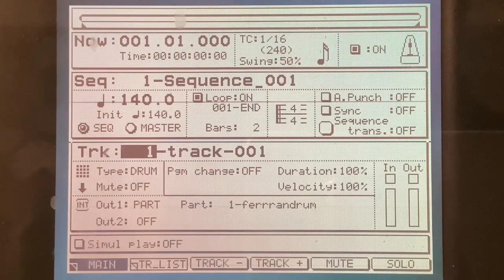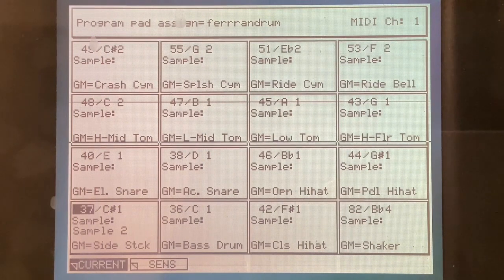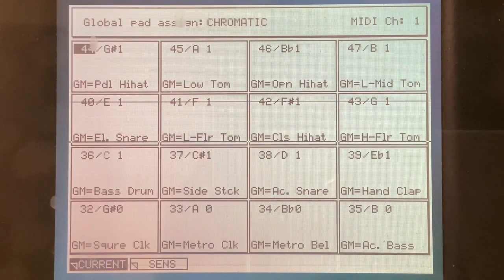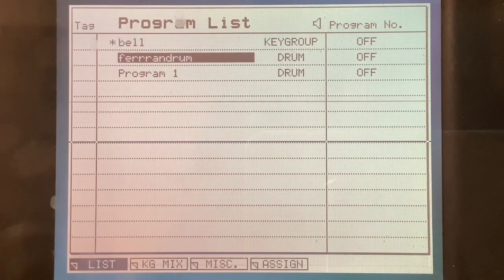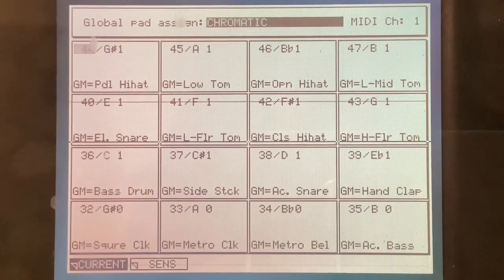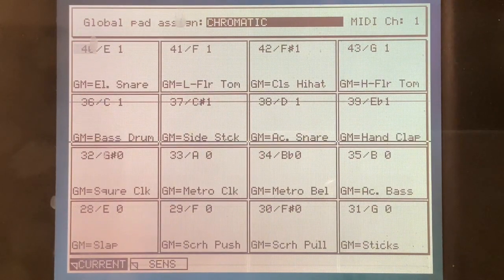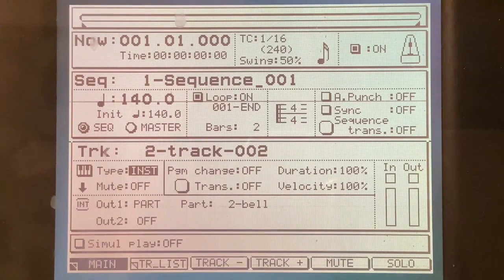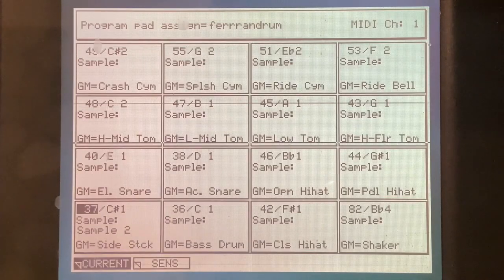The Akai MPC 4000 And Why You Should Buy One PT 5 | Pad Assign And Pad Bank Buttons Explained !!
This is part five of the tutorial series on the Akai MPC 4000 and why you should buy one. In this tutorial I will give a complete breakdown of the uses of the pad assign button and the pad bank buttons and i will completely breakdown the uses of the pad assign and the pad bank functions while giving examples and some tips and tricks.
The Akai MPC 4000 has certain functions that other MPC's do not have and now other newer samplers and drum machines have adopted certain features from the MPC 4000.
Compared to any new sampler or drum machine like for example the new MPC series the MPC One or the MPC Live and the MPC X the MPC 4000 has great capabilities when it comes to overall functionality and has superior sound qualities.

KEY SPECS
Sound Generator
Data format: 24bit and 16bit linear WAV
Sampling rate: 44.1kHz, 48kHz, 96kHz
Memory: 272MB standard, expandable to 512MB with a 256MB 168pin DIMM (PC133/PC100, CL2)
Preset sound memory: 5MB Flash
Recording time: 51mn / 34mn (16/24 bit) mono @ 44.1kHz (272MB)
96m n / 64mn (16/24 bit) mono @ 44.1kHz (512MB)
Polyphony: 64-voice (32-voice @ 96kHz)
Filters: 3 dynamic resonant 2-pole multimode filters per voice
Envelope generators: 2 multi-stage envelopes and 1 ADSR envelopes
LFOs: 2 multi-wave LFO
64-point modulation matrix
Number of simultaneous active programs: up to 128 Parts per Multi, with automated Part mixer

Effects
4 simultaneous internal effects (2 @ 96kHz)
51 effects types including reverbs, delays, chorus, phasers, flangers, 3-band parametric EQ, compressor/limiter, distortion, pitch shifter, wah, and more

Sequencer
Capacity: 300,000 notes
Resolution: 960ppq
128 Sequences
128 Tracks per sequence
64 MIDI output channels (16 channels x 4 output ports)
Song mode: 128 songs, 250 steps per song
MIDI Sync: Master/Slave, MIDI Clock, MTC, MMC
SMPTE Sync: Master/Slave
Step edit, Piano Roll edit, Drum Grid edit

Drumpads
16 velocity and pressure sensitive pads
6 pad banks
16 Levels: Velocity, Tuning
Automated Pad Mixer (Level, Pan and FX send)
Track Mute and Next Sequence features for live performance

Q-Link
2 sliders and 4 rotary knobs
Assignable to internal sampler controls: pitch, filter cutoff, resonance, LFO, attack, decay, and more
Assignable to internal effects parameters
Assignable to external Midi Controllers
Q-Link Sequence feature

Connections
Record Input (L and R): XLR - 1/4"; jack combo x 2, balanced
Phono Input; RCA x 2 with RIAA EQ
Stereo Output (L and R): XLR x 2 and 1/4” jack x 2, balanced
Individual Outputs: 1/4" jack x 8, balanced (option)
Headphone Output: 1/4" stereo jack x 1
Multi-channel ADAT Digital I/O: Toslink optical x 2 (option)
MIDI: 2 x MIDI In and 4 x MIDI Out
SMPTE In/Out: 1/4" jack x 2, balanced
SCSI: 50pin high density connector
USB: USB: Host x 1, Slave x 1 (v1.1 / Mass Storage Class support)
Footswitches: 1/4" jack x 2

General
Display: 320 x 240 pixels grey-scale graphical tilting LCD
Internal Hard Drive: 80GB
CD-RW drive
Standard accessories: 1x CD-ROM sound library, Power cable
Power: 100-240V AC, 50/60Hz
Consumption: 70W max (with all options)
Dimensions (W x H x D):
20.71" x 6.69" x 17.83"
(526mm x 170mm x 453mm) [with LCD tilted down]
Weight: 23 lbs (10.5kg), excluding drives and options

Options
IB-48P: 8 individual analog outputs
IB-4ADT: multi-channel ADAT digital I/O
B-4D SPDIF I/O with WordClock

00:00 How to use Pad Assign
08:30 The Pad Bank buttons
09:11 The Letter keys